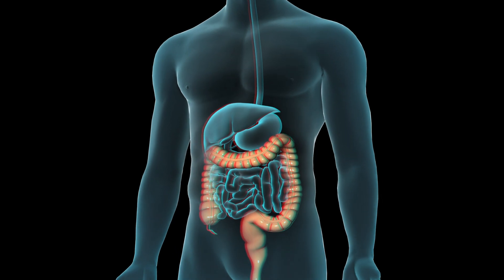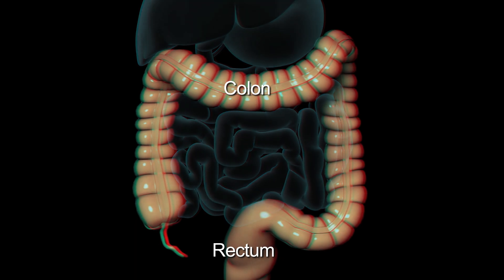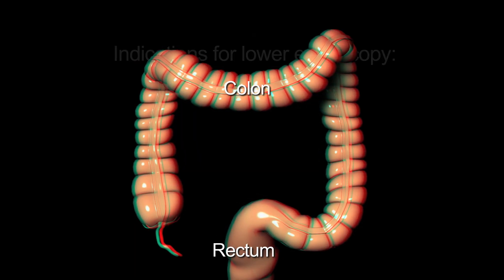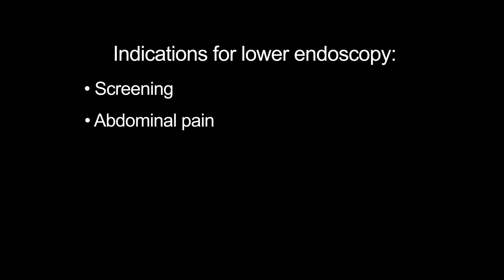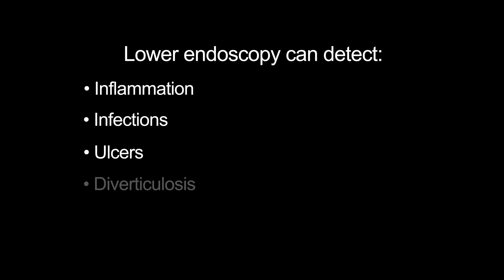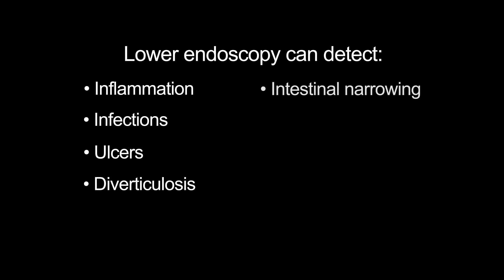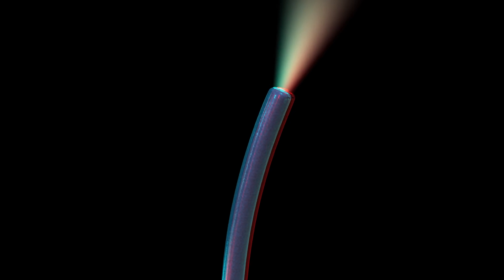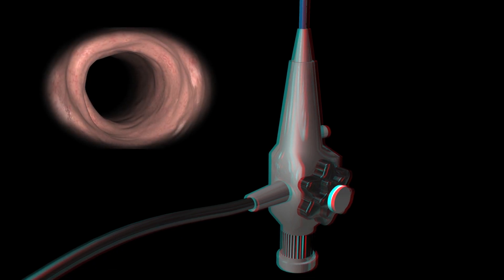Colonoscopy: 3D Glasses Required!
Requires red and blue glasses to see 3D effect.
This 3D stereographic anaglyph medical animation shows the placement of an endoscope in the large colon (bowel) during a colonoscopy procedure.  During a colonoscopy a biopsy is sometimes preformed to distinguish between benign and cancerous tissue.  If polyps are found during the colonoscopy a polypectomy is generally preformed.

ANCE00175